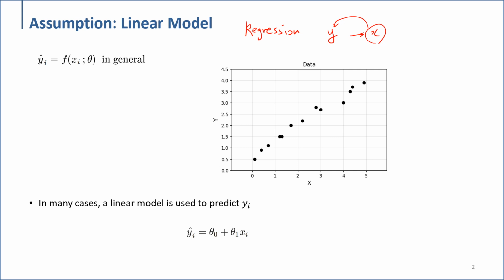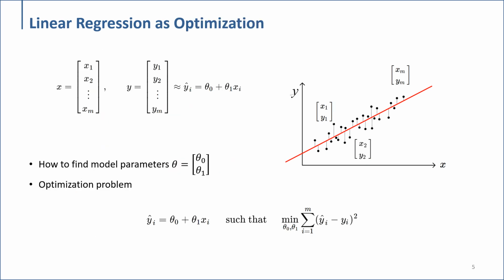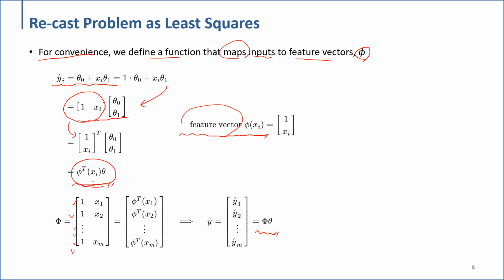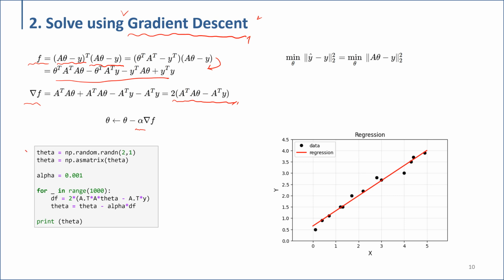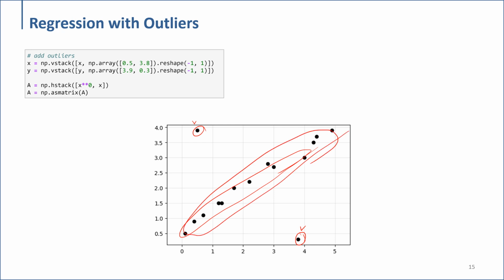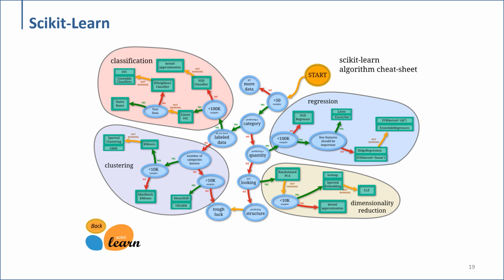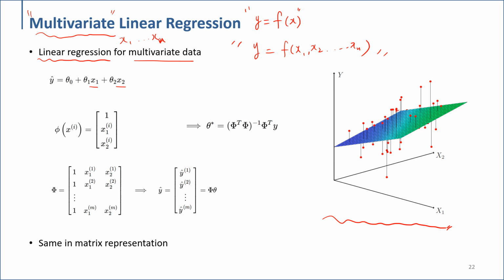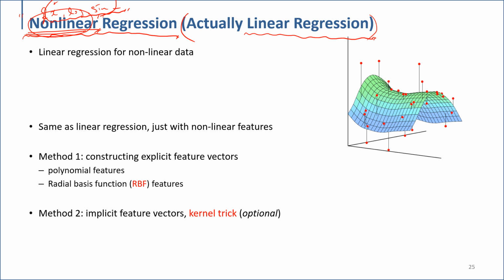03 Regression 1